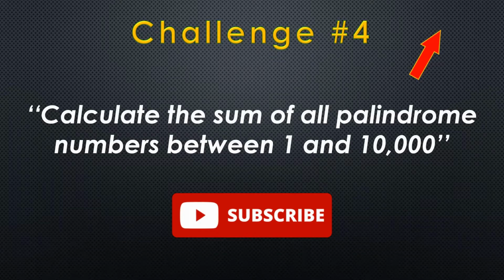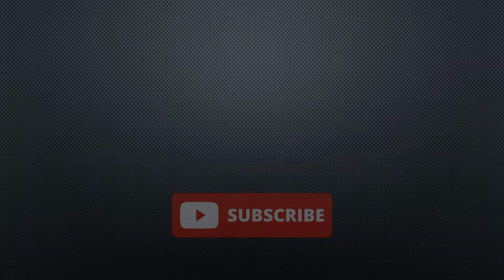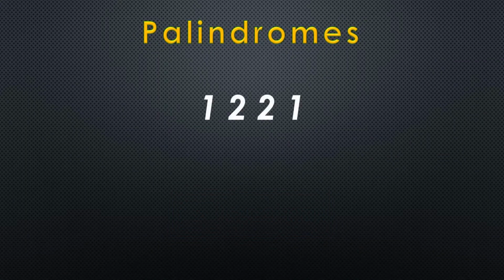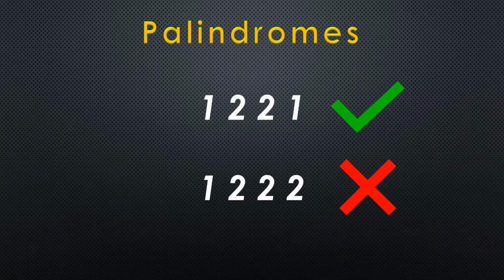Coding Challenge #4 - Sum of Palindromes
Coding Challenge #4 of the Coding Specs Python Series.
Put your coding skills to the test and calculate the sum of all palindrome numbers between 1 and 10,000!